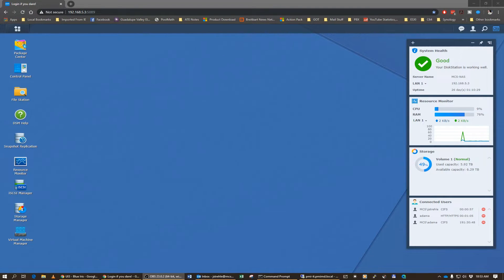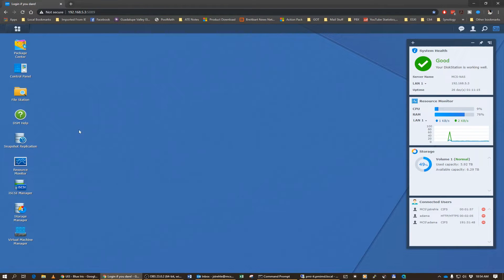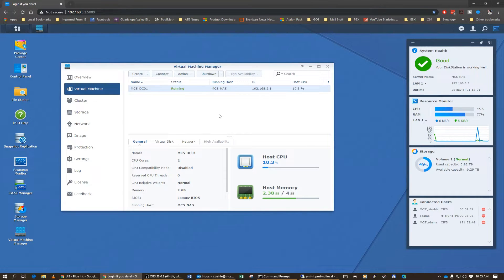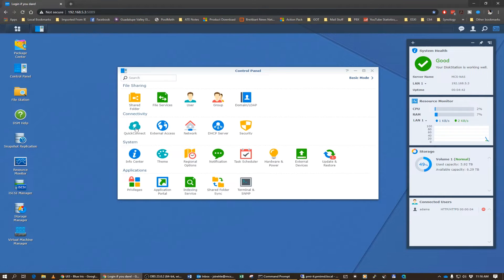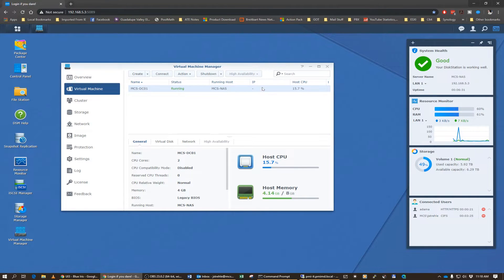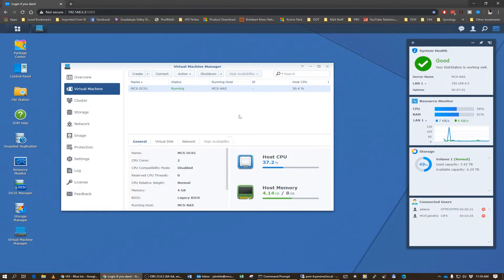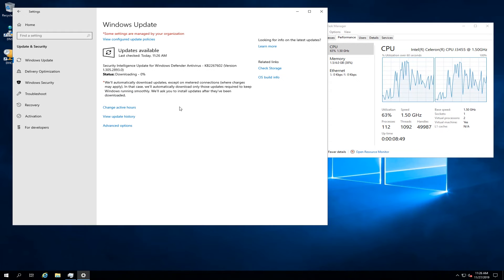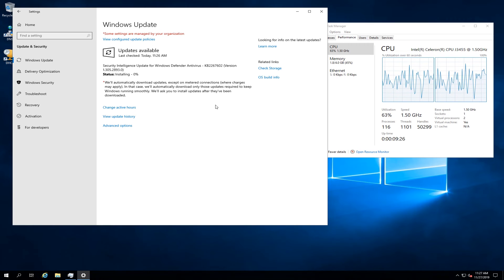Synology DS-918+ Ram Shortage!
We are running short on RAM on the DS-918+, so we fix that in this video :)